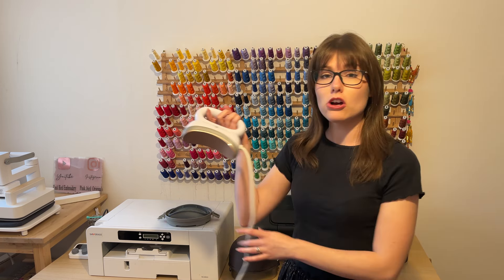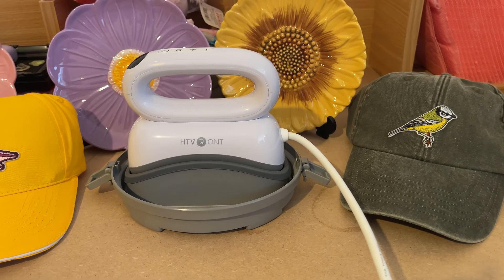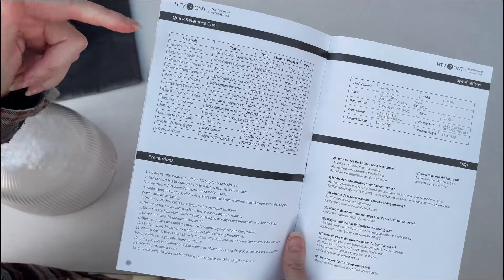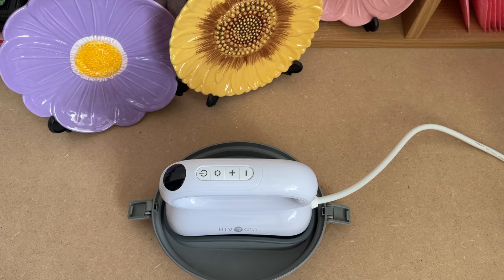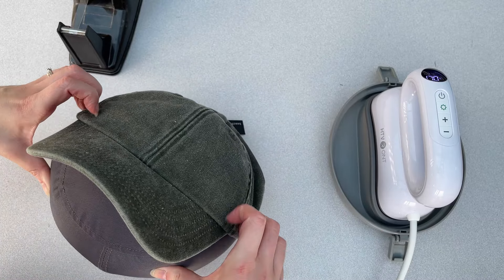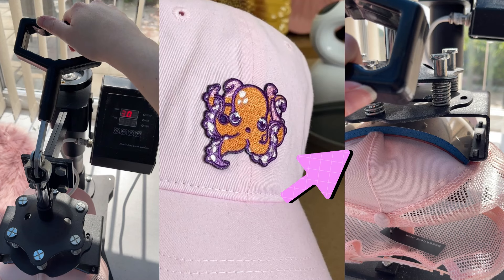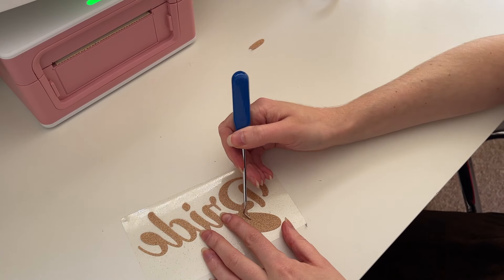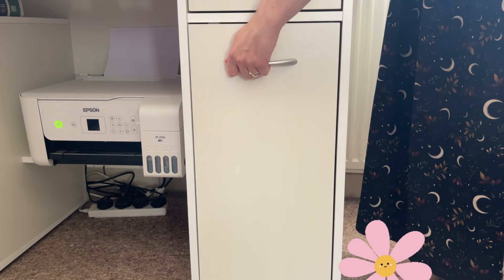Using HTVRONT Hat Heat Press for small business Heat Pressing Onto Hats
Be advised an additional TAX may be added at check out depending on your region.

I hope you found this video helpful! If you have any question about the Hat Press or any other products featured in the video drop me a comment and I will answer